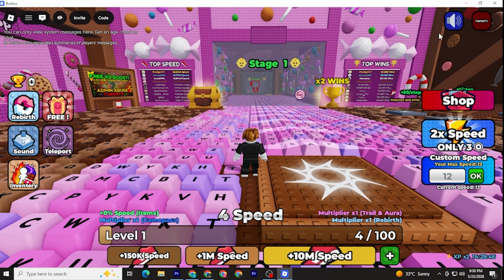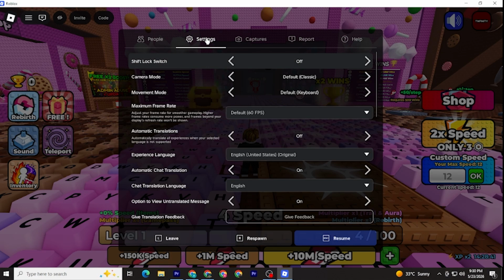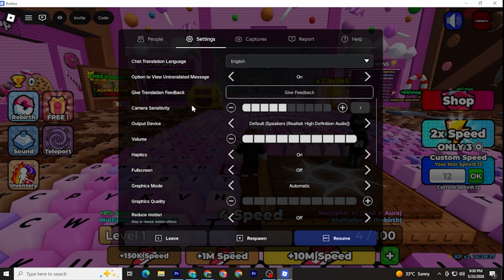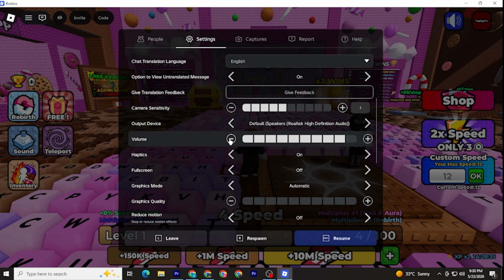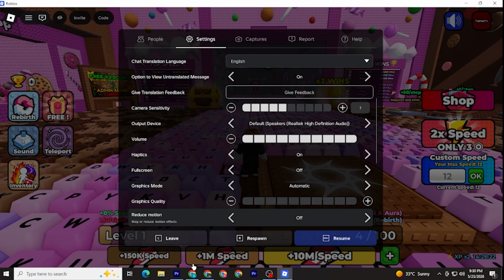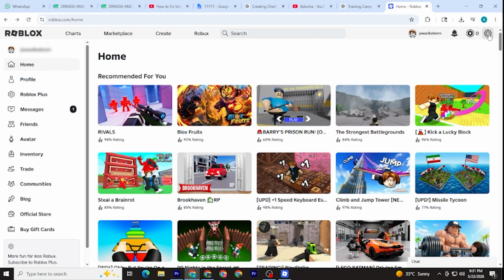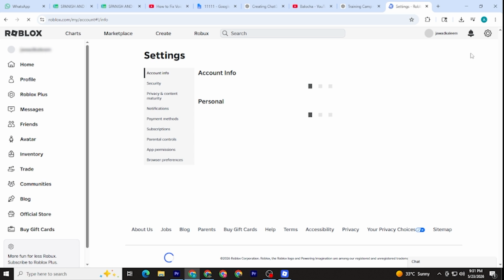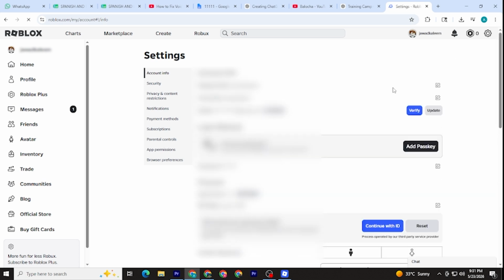How To Fix Voice Chat Not Working in Roblox 2026 | Complete Working Guide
Hey friends and welcome back to another tutorial! In this video, I’ll show you how to fix voice chat not working in Roblox in 2026 step by step.

First, make sure your Roblox account is verified and that you have voice chat enabled in your settings, because it only works for eligible accounts.

Next, go to Settings → Privacy and check if “Voice Chat” is turned on. If it’s off, enable it and restart the app.

Also check your microphone permissions on your device and make sure Roblox is allowed to access your mic.

If it still doesn’t work, update Roblox to the latest version, restart your device, and try switching between Wi-Fi and mobile data.

In some cases, logging out and logging back in can also fix temporary voice chat issues.

This tutorial is perfect for users who are facing Roblox voice chat not working or mic issues in 2026.